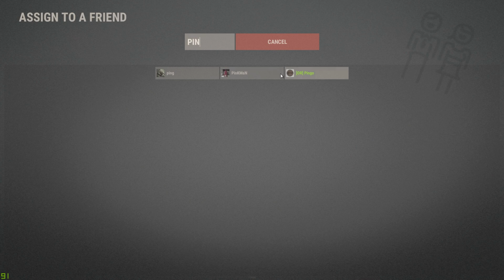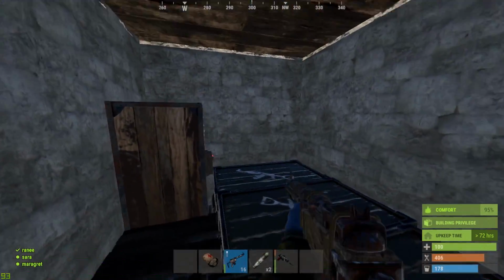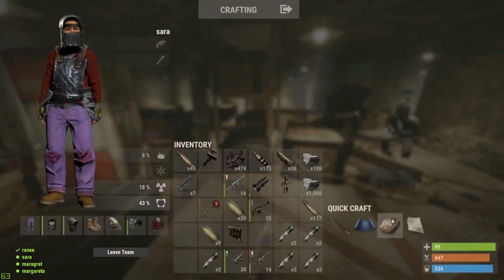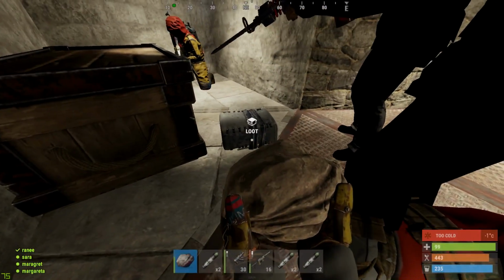RAIDING A MASSIVE ZERG COMPOUND - RUST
Welyn, Blooprint, Motion And I raid a massive zerg compound for cheap.